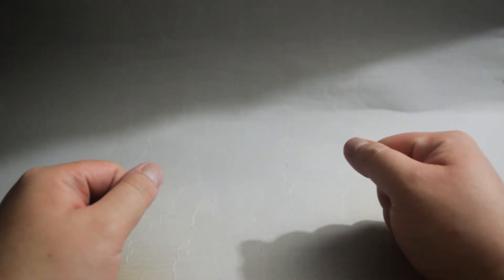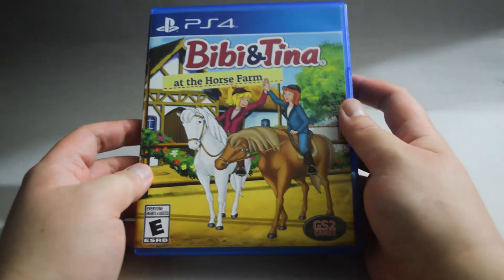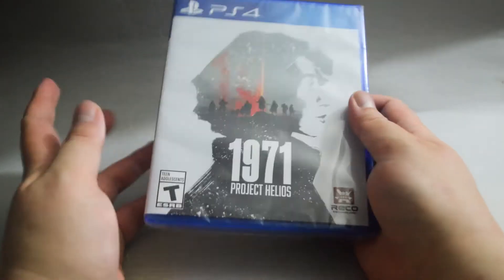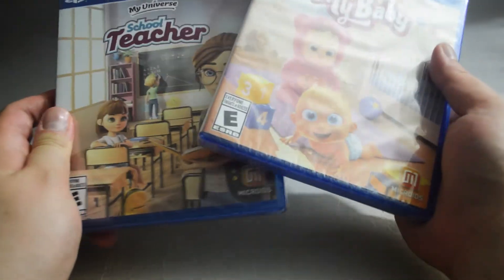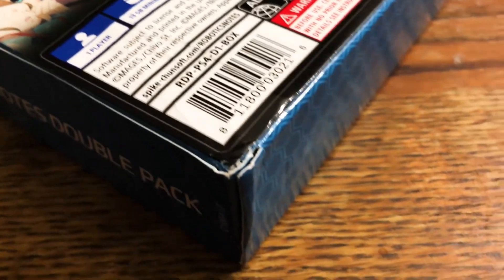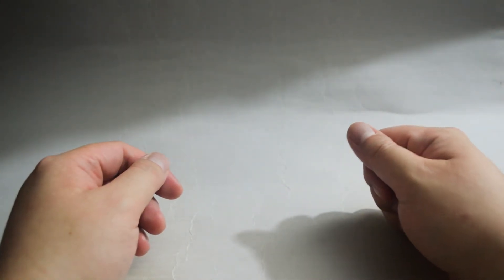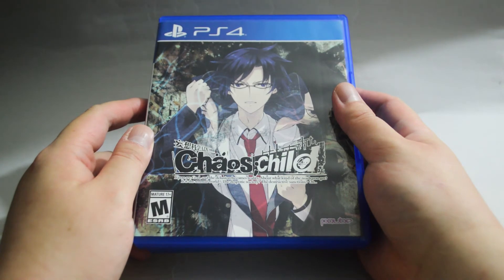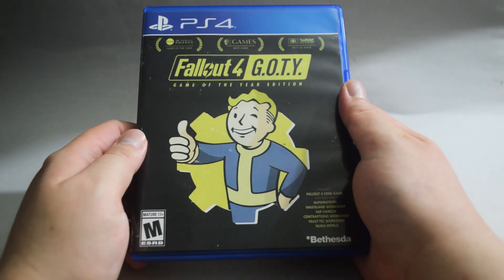Summer 2021 Video Game Pickups